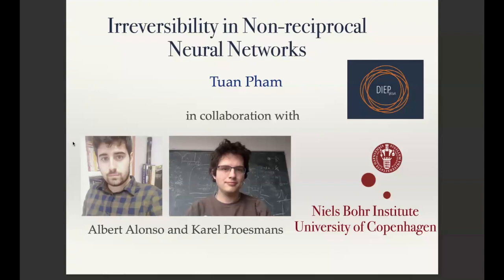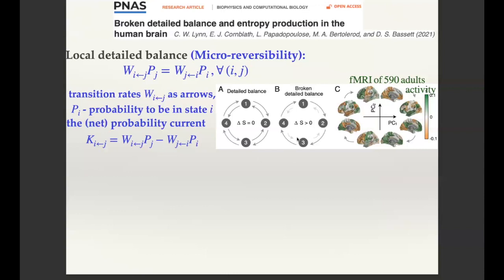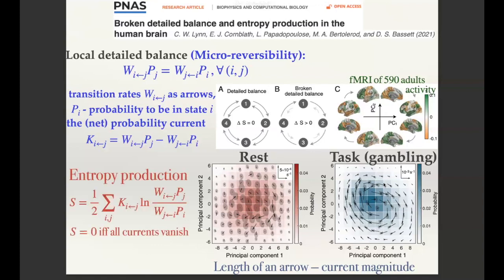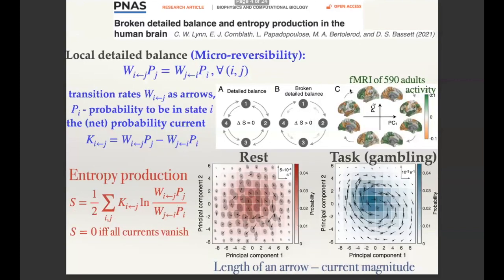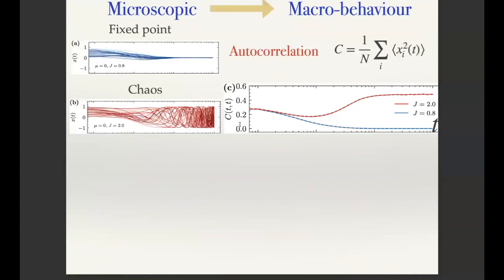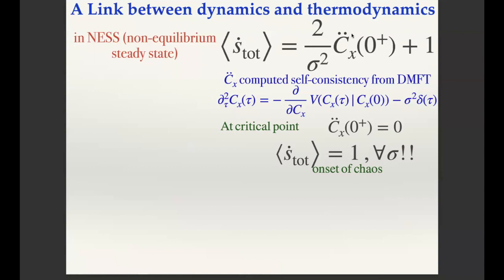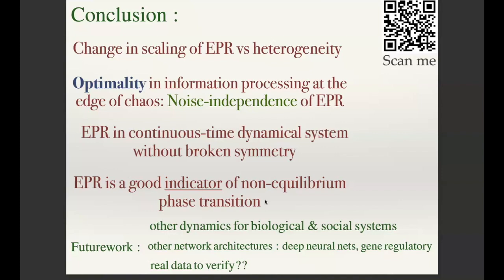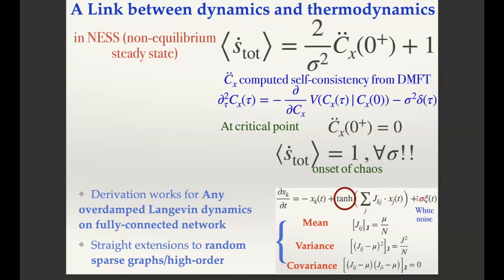Irreversibility in Non-reciprocal Neural Networks by Tuan Pham